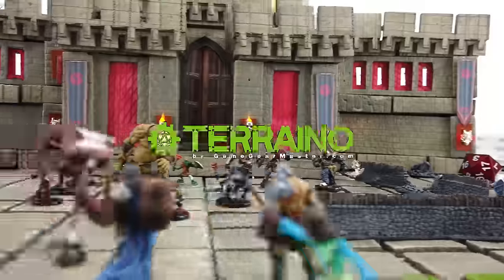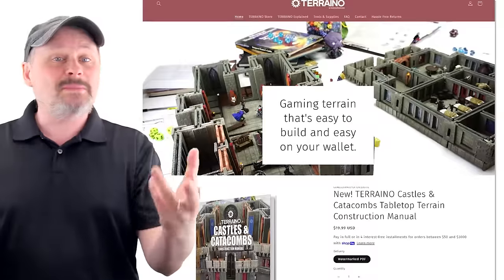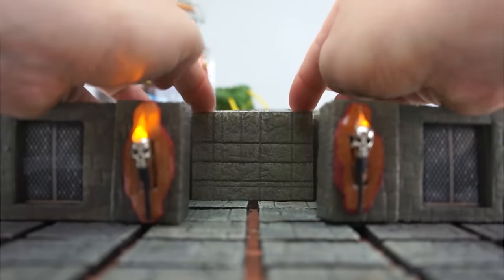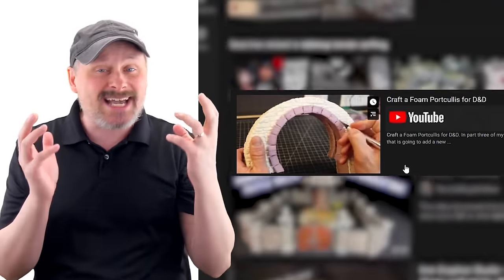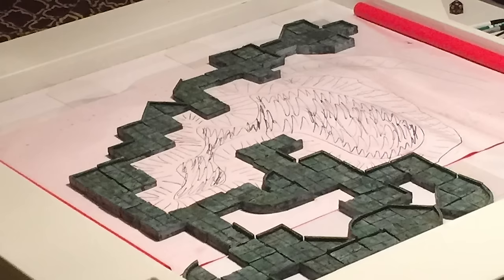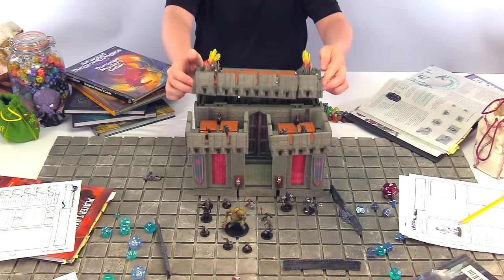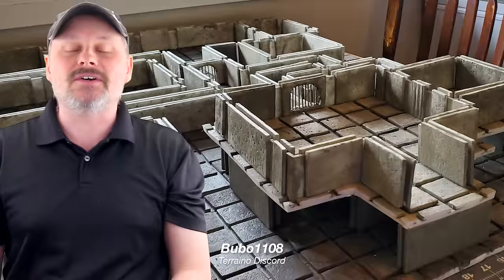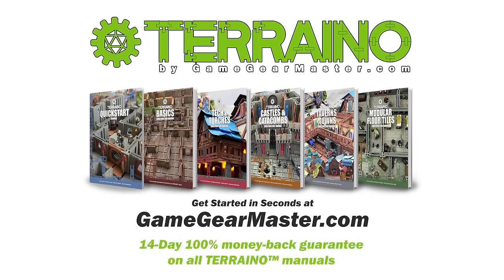TERRAINO! Tabletop terrain for D&D.